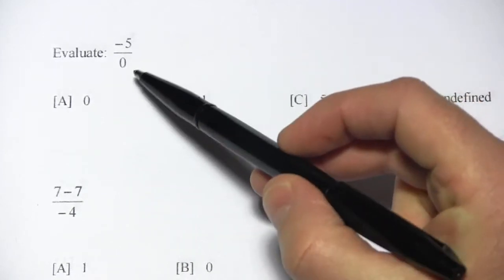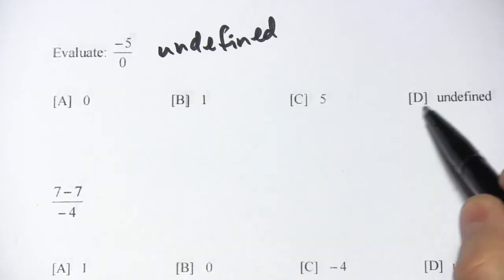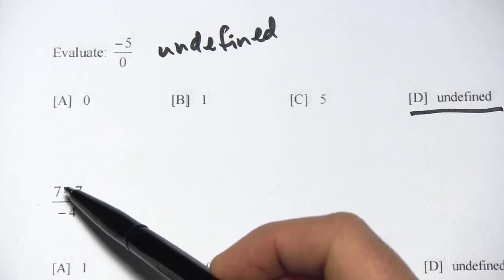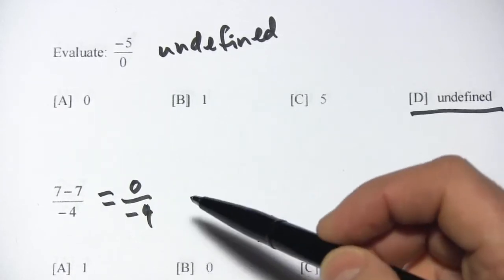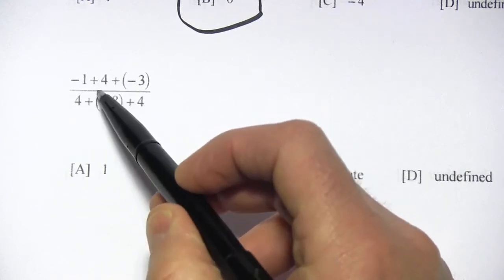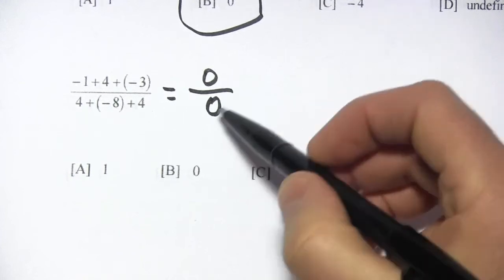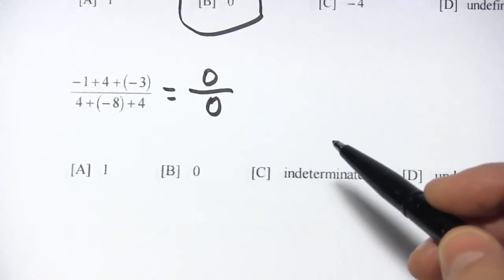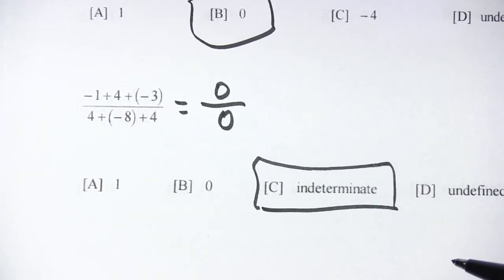Division by Zero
What happens when zero is involved in a fraction